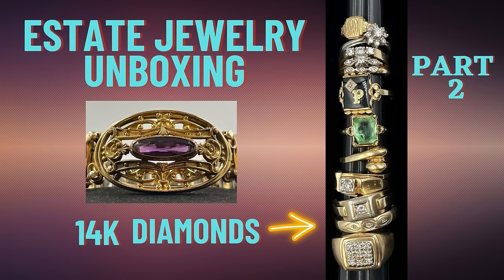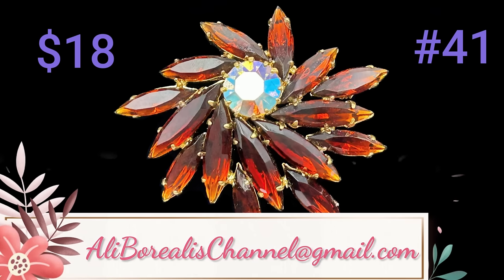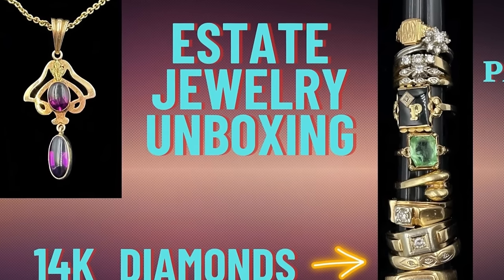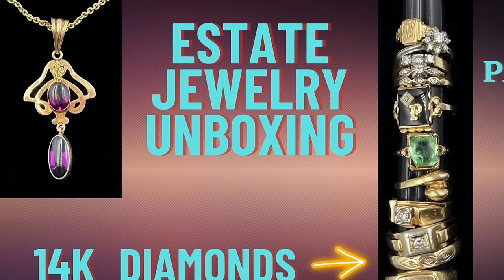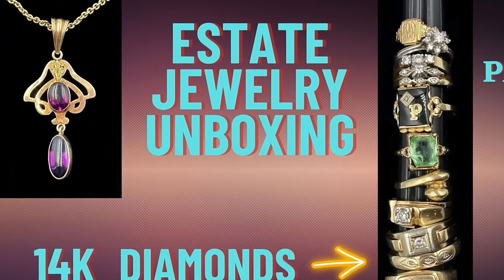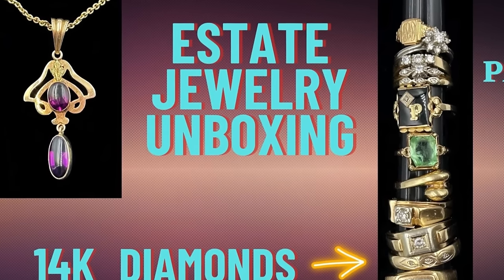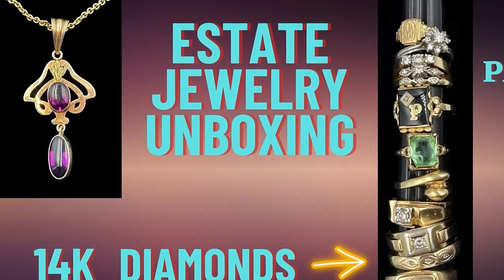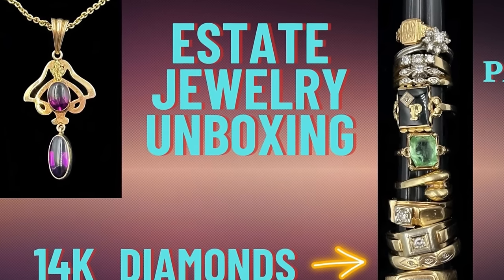Part 2 - Viewer Sent Estate Jewelry/Animal Charity/All For Sale!!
Part 2 of a ten pound estate jewelry unboxing from Sue, a viewer in Canada. 25% goes to an animal charity in Pat's name.